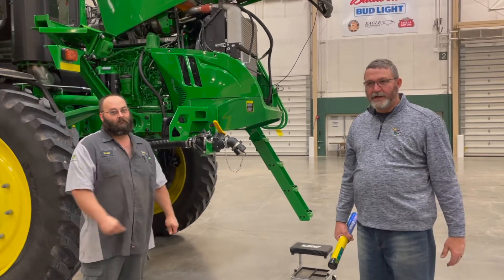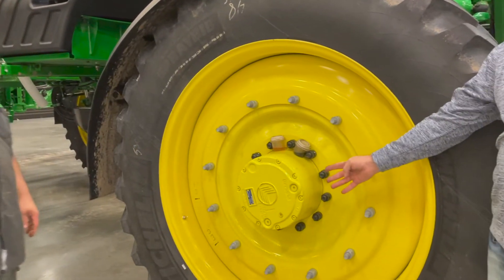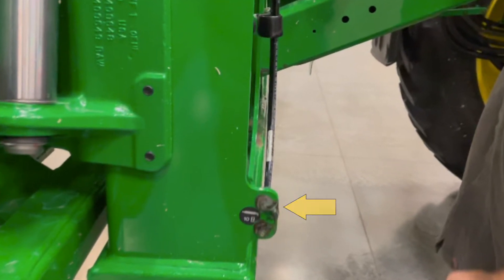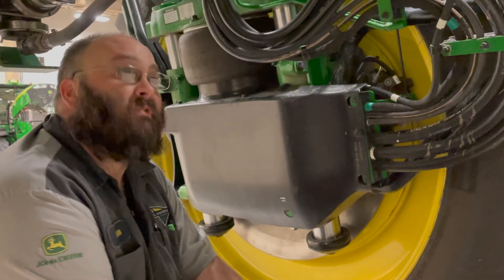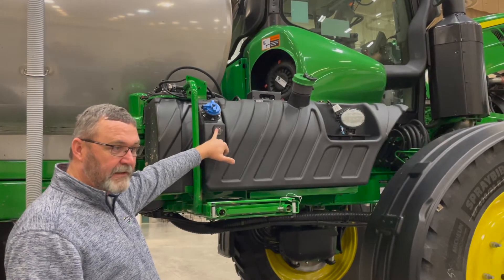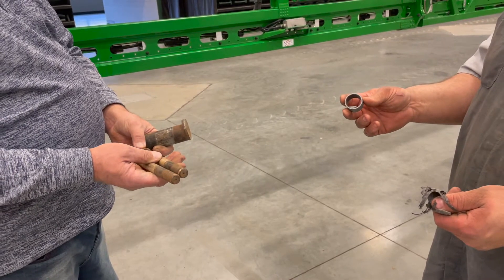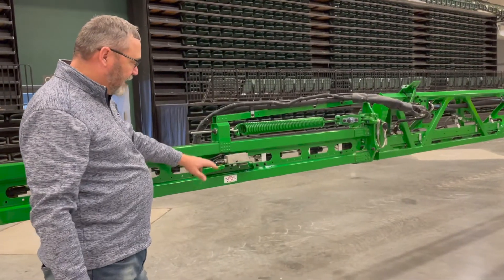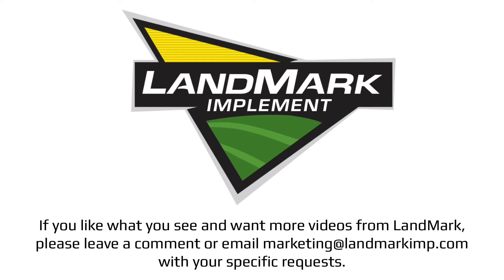John Deere 4 Series Sprayer Maintenance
Learn how to perform daily and annual maintenance and service intervals on your John Deere 4 Series Sprayer.

0:30 When to change engine oil
0:55 When to change Fuel Filters
1:10 Hub Oil Maintenance
2:18 Grease the Suspension
3:34 Boom Grease Zerks
3:51 When to grease the spindles
4:31 Shim Gap Maintenance
5:28 Grease the drive shaft
5:39 When to replace the Air Filter
6:54 DEF tank
7:13 Suspension air bag maintenance
7:44 Breakaway boom maintenance, replacing the bushings
10:35 How to care for boom electronics
11:55 Boom fold senor rod maintenance